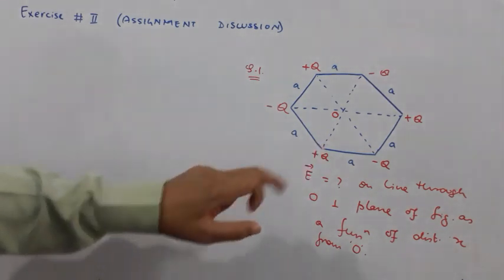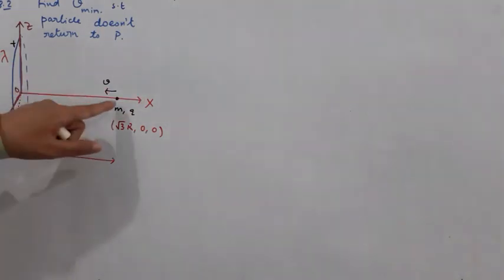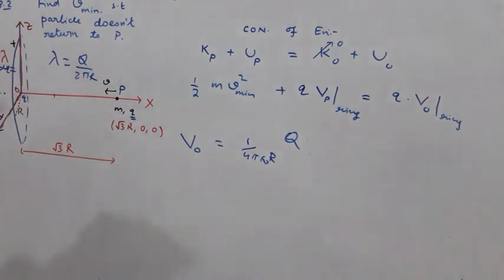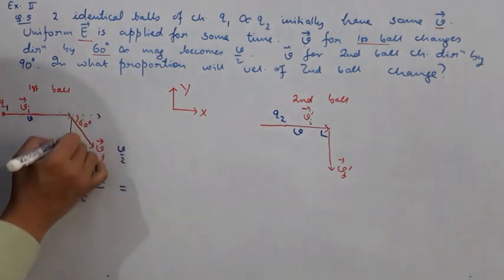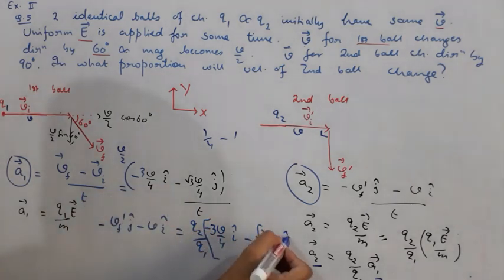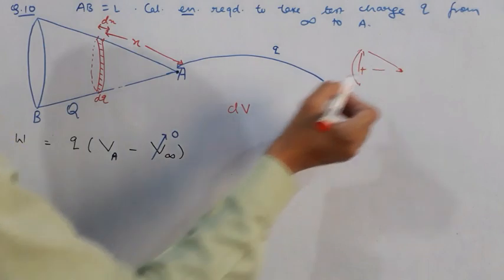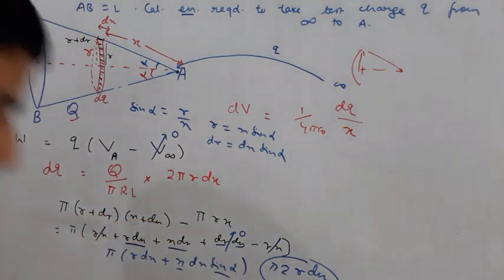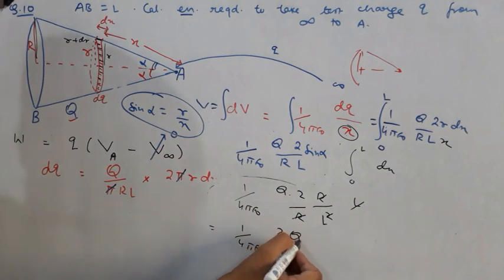XII ENRICHMENT(JEE NEET) ELECTRIC FIELD AND POTENTIAL: ASSIGNMENT DISCUSSION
ELECTRIC FIELD AND POTENTIAL Numericals